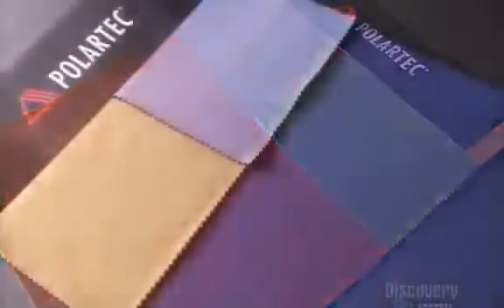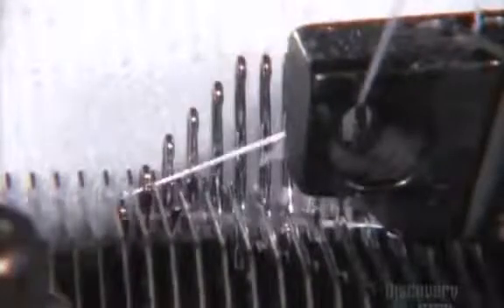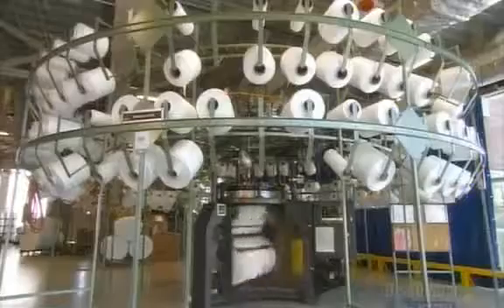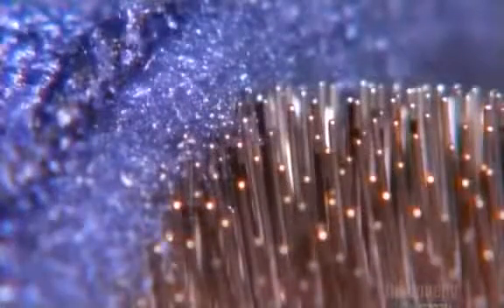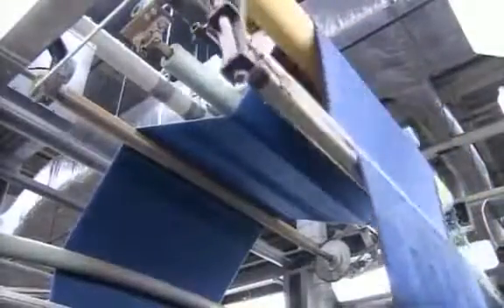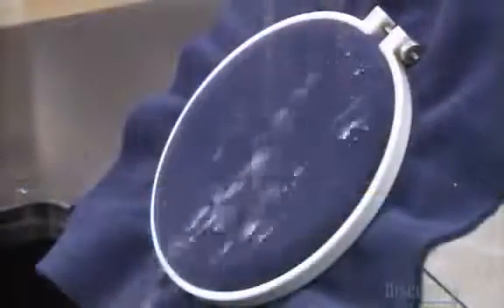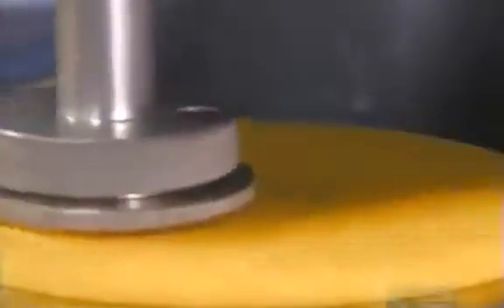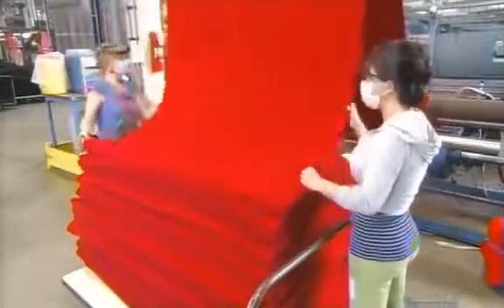How It’s Made Fleece